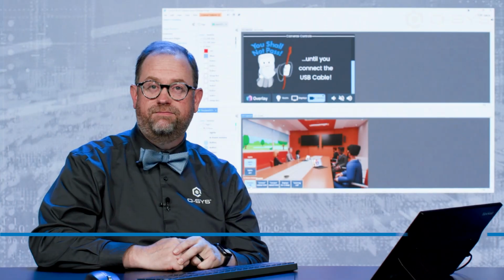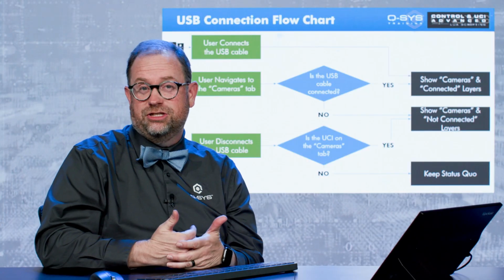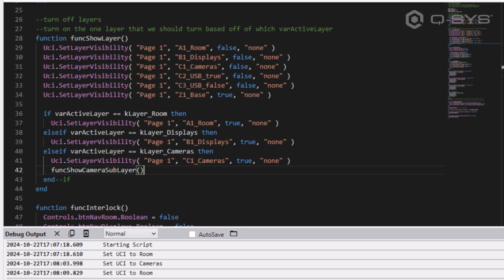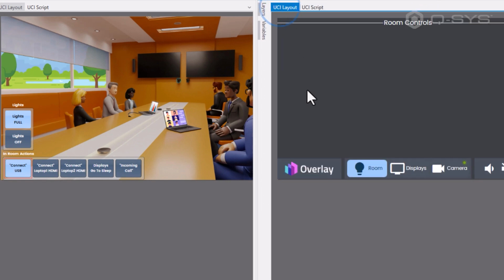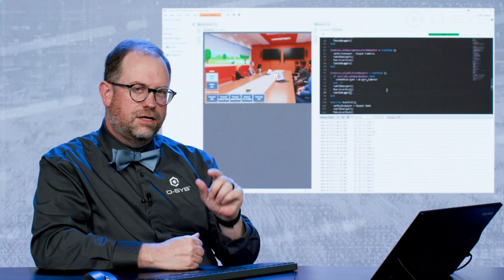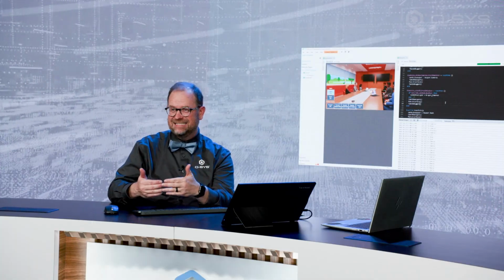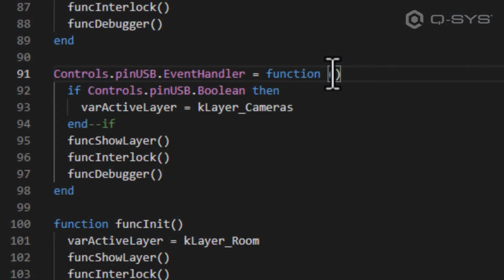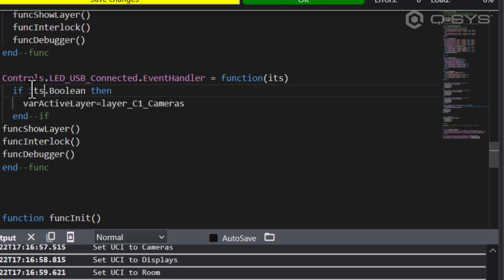Q-SYS Training | Control and UCI ADVANCED - E4 - Camera Controls Scripting Part Two